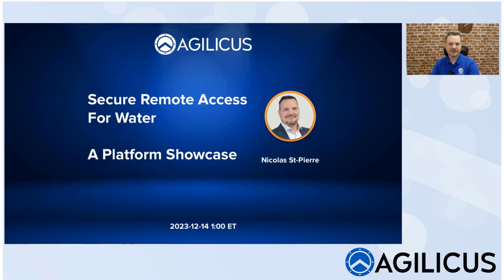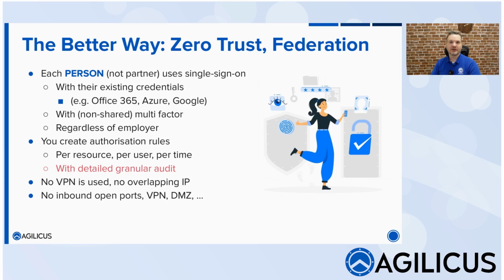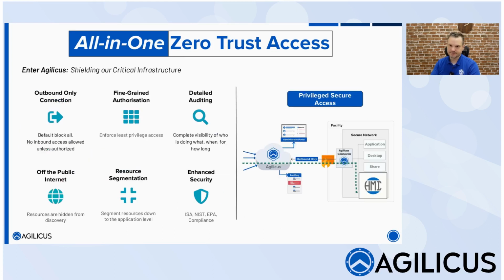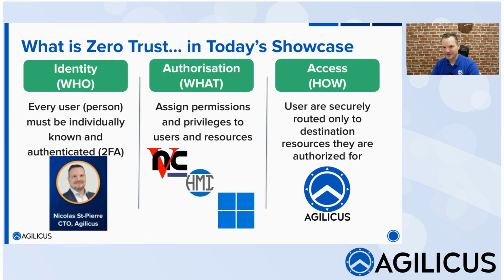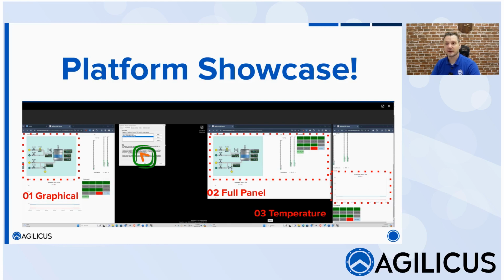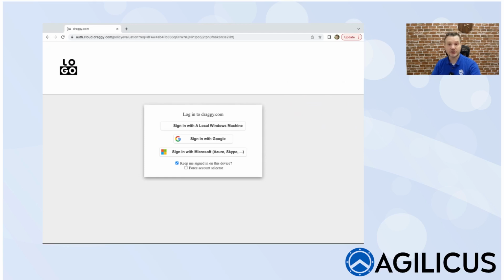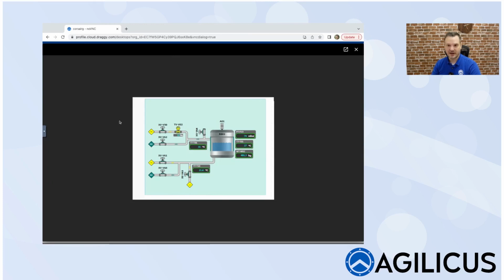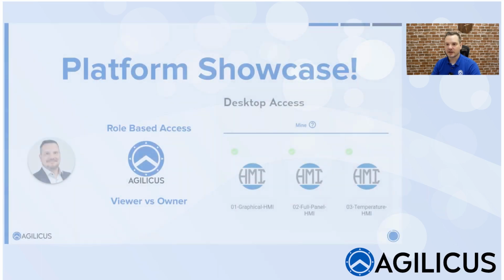Secure Remote Access for Water: Sharing Multiple Dashboards Over VNC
HMI dashboards  can display business-critical resources for many water organizations. Remotely accessing individual VNC segmented dashboards on the same screen grants your users the ability to troubleshoot from anywhere. Ensuring each session is secure and only has visibility to their own resource is equally as important in protecting your critical infrastructure and the population you serve.

After attending this webinar, you’ll understand how to:

Implement Strict Controls: Deploy multi-factor authentication, single sign-on, least privilege access, and detailed audit trails to lock down access.
Streamline Your Workflow: Enjoy the convenience of viewing multiple , remote dashboard on a single system over a VNC session from any device, anywhere.
Enjoy Convenience and Security: Securely connect users to systems as if they’re on your local network without any hardware or network changes.